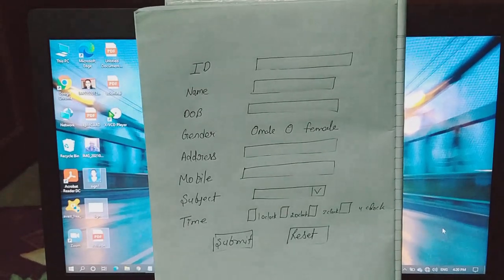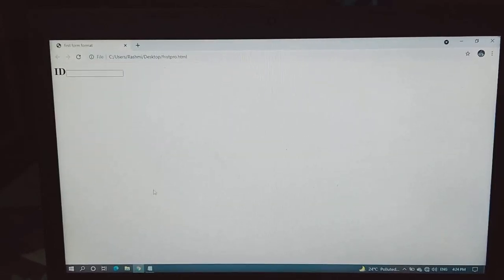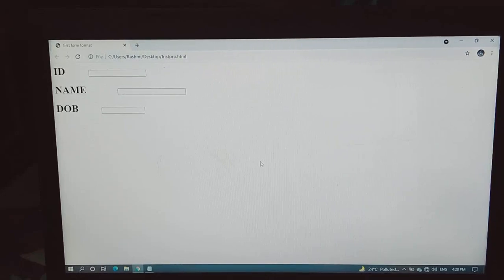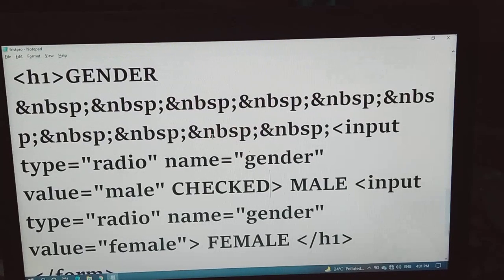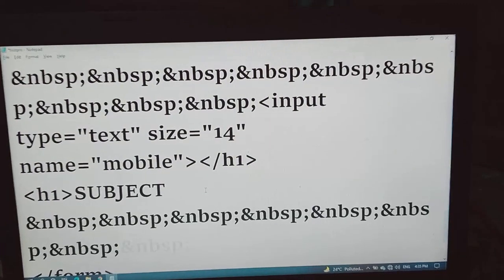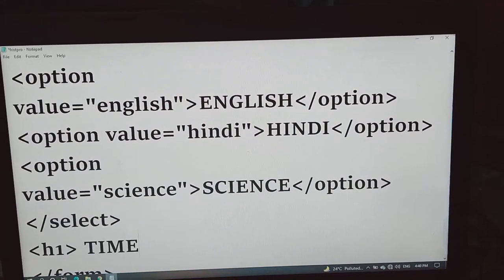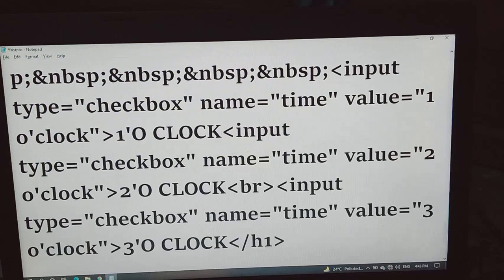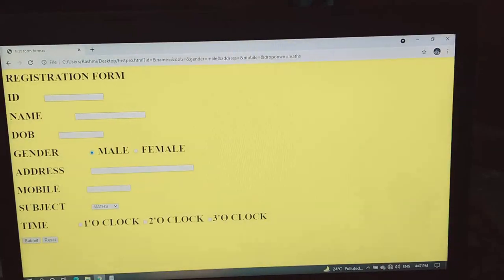first porject code for class 7